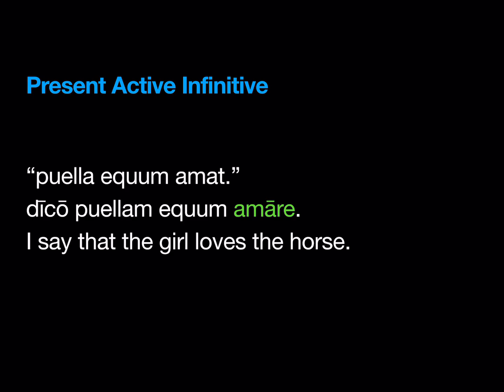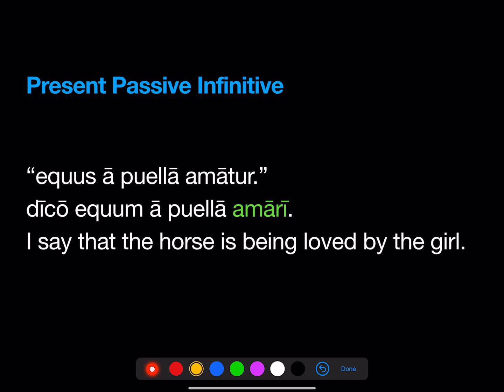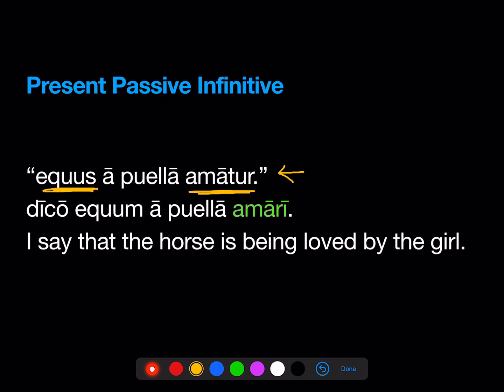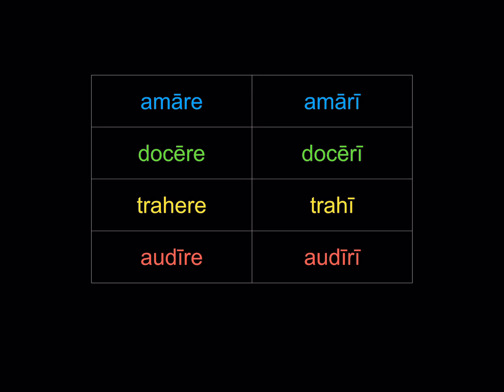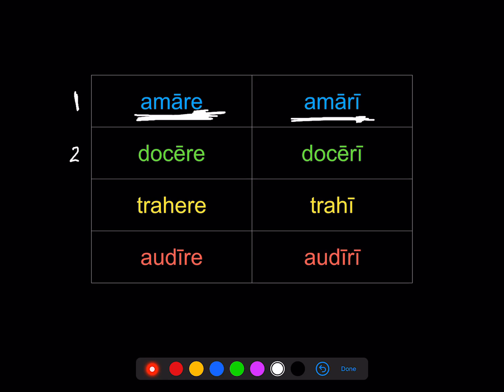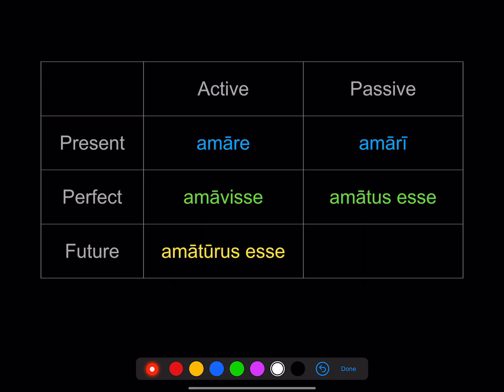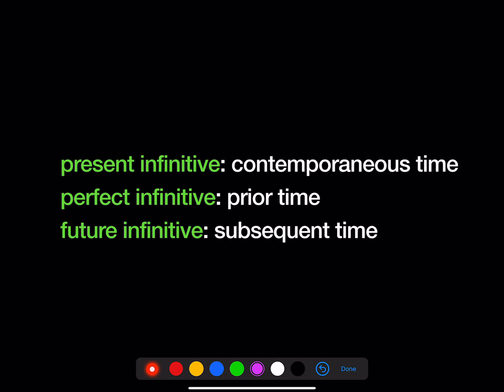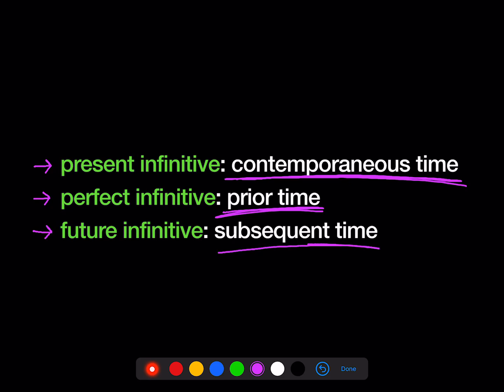Stage 38 ATL 3 Review